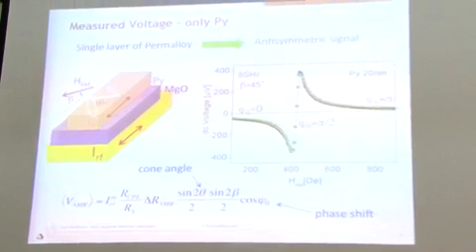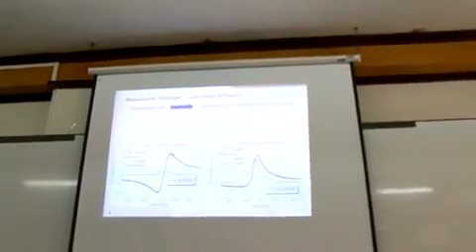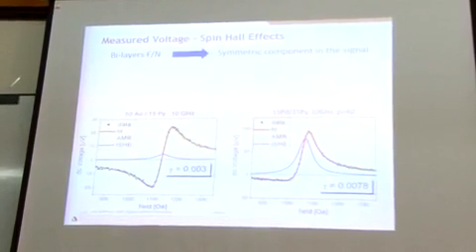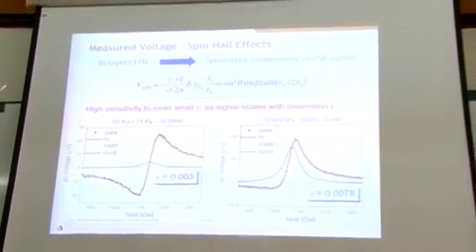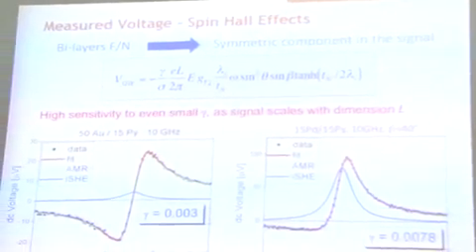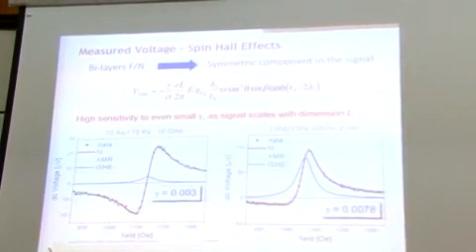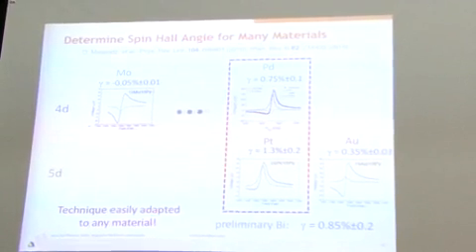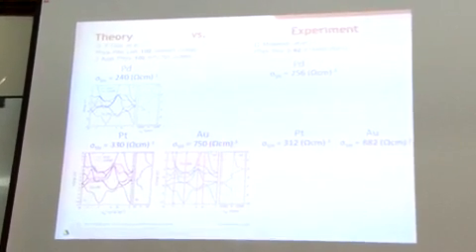Conferencia magistral 5 de julio Alex Hoffman clip11